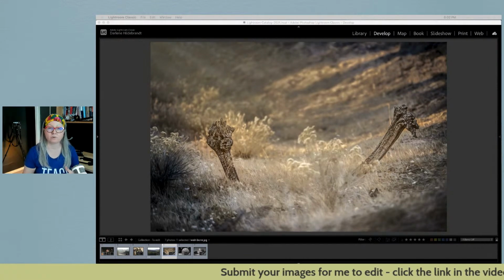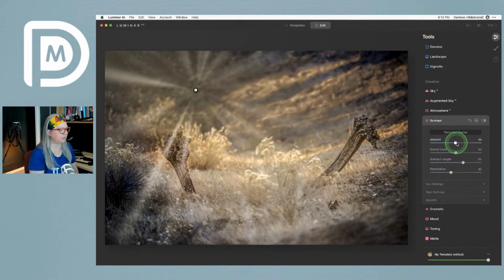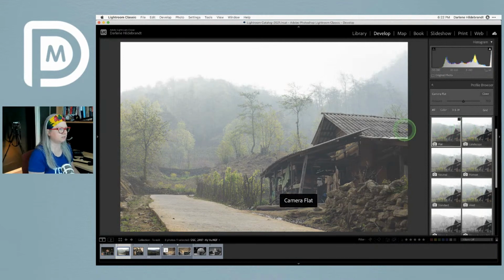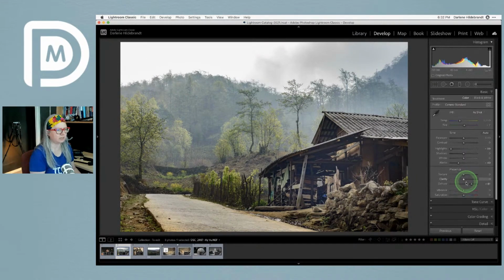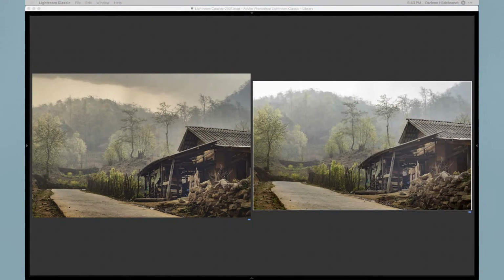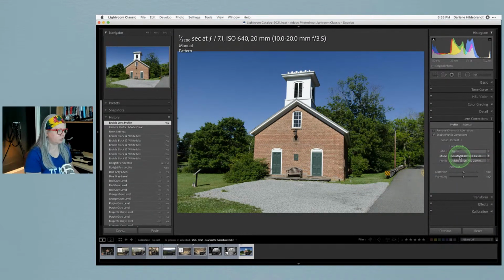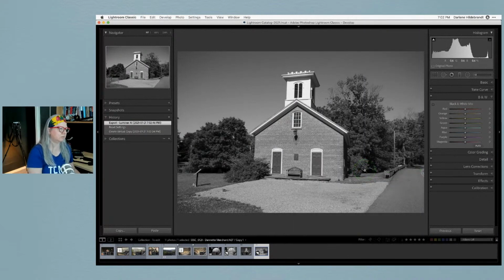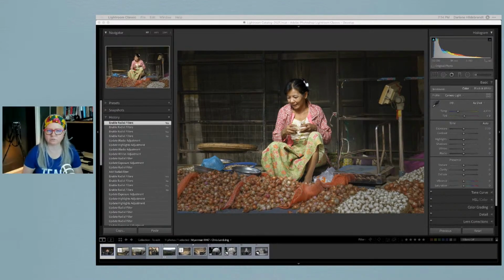Learn how to edit photos - fixing perspective and tone control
In this live video, watch as I demonstrate how to use Lightroom and Luminar AI photo editing software to fix perspective, correct tilted and distorted images, and control tones in your image to lead the viewer's eye. As well I'll show you the right way to do black and white conversion and tone control inside that process.

I demonstrate editing using Lightroom Classic and Luminar AI. In some examples, I process a photo using both pieces of software so you can see the difference in how the tools work. I demonstrate the use of radial filters, graduated filters and how to add vignettes to your photos.

Learn how to edit photos using Lightroom, Photoshop and Luminar AI, LIVE and in person. Darlene Hildebrandt of Digital Photo Mentor edits subscriber submitted photos every week, using her approach and techniques.

(updated after stream ends)

📷 Articles mentioned in video